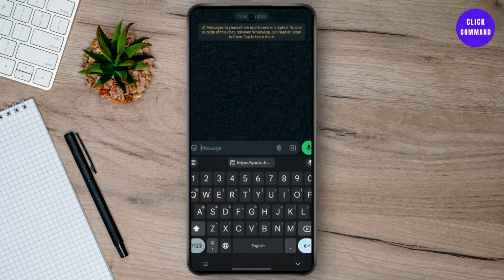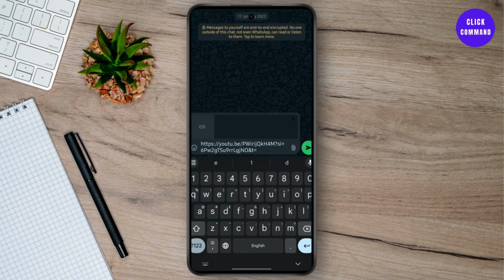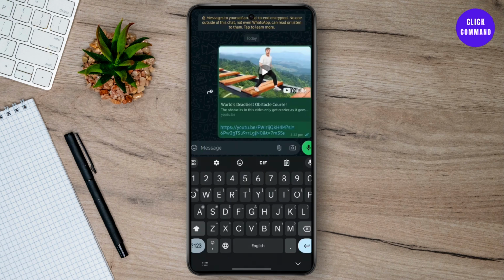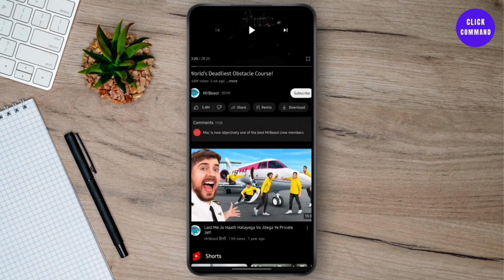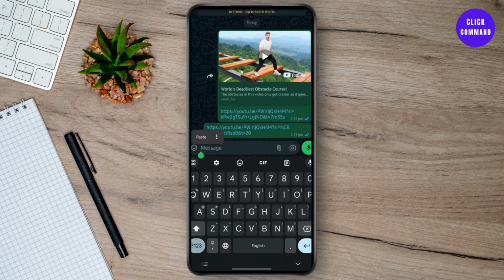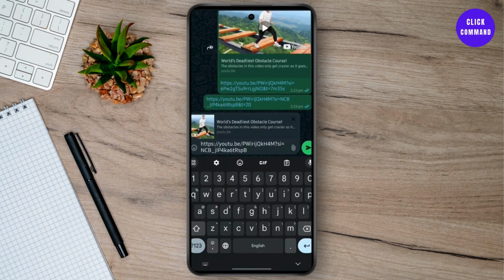How to Share YouTube Link That Starts At a Specific Time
Learn how to share YouTube link that starts at a specific time in this easy-to-follow tutorial! Whether you want to share a highlight with friends or direct your followers to a specific moment, this video will guide you through the process seamlessly.

In this video, you’ll discover how to share a YouTube link on Instagram story, and you’ll also learn how to link a YouTube video at a specific time, making it easier for your audience to jump straight to the content you want them to see.

0:20 Step 1: Finding the Video Timestamp
0:45 Step 2: Creating the Shareable Link
1:15 Step 3: Sharing on Instagram Story